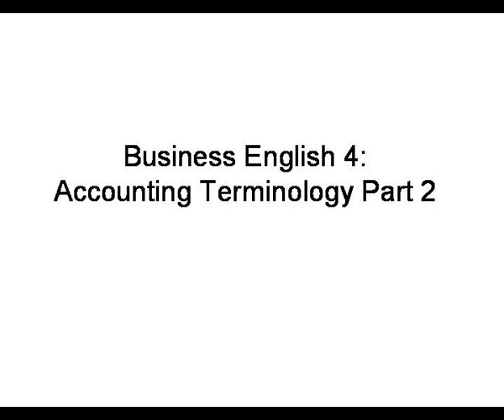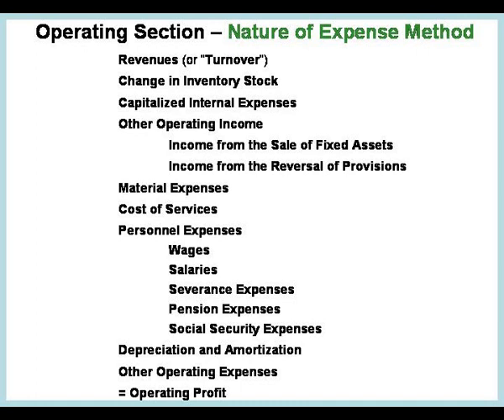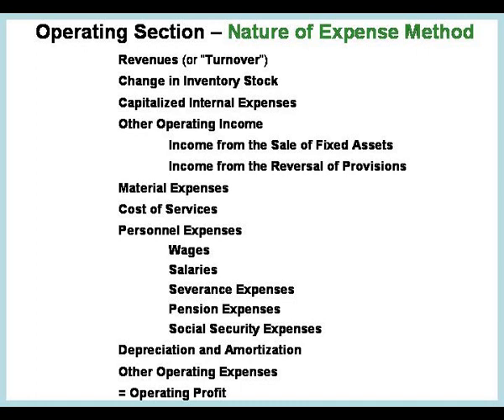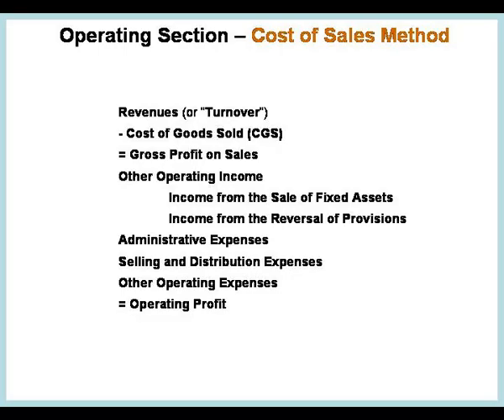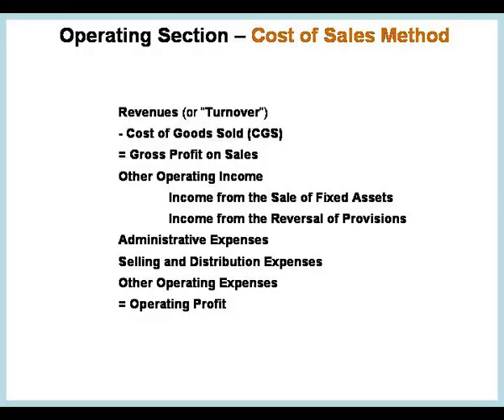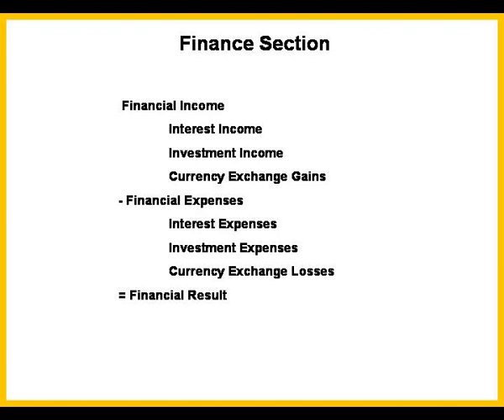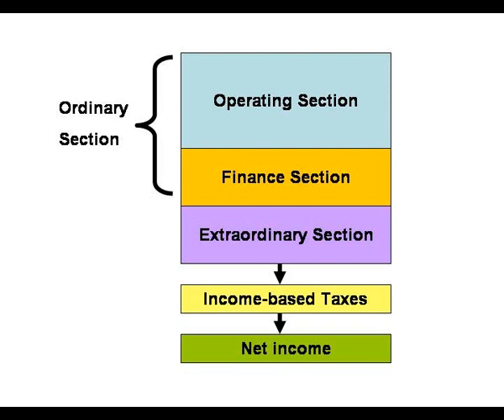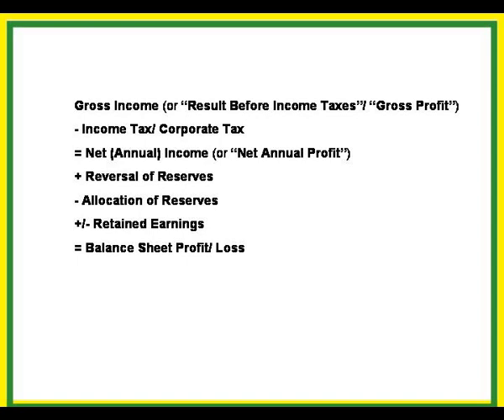Business English 4 Remaining Accounting Content 2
Part 2 of the accounting concepts/terminology that we didn't have time to talk about in class.